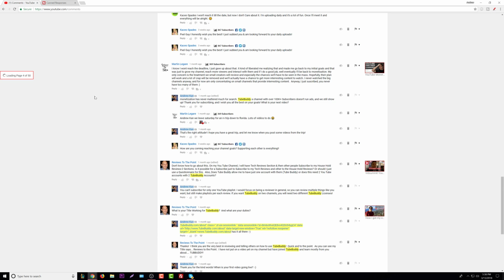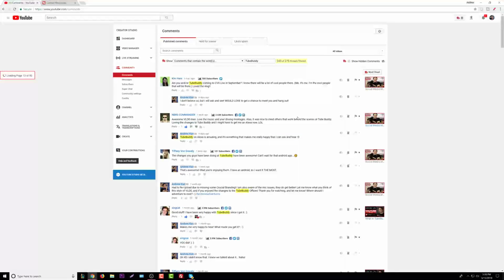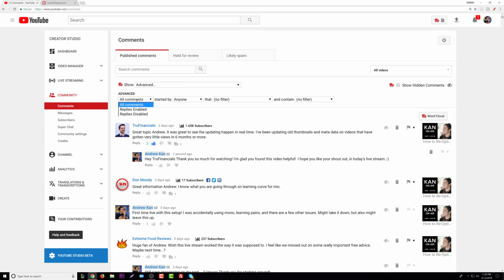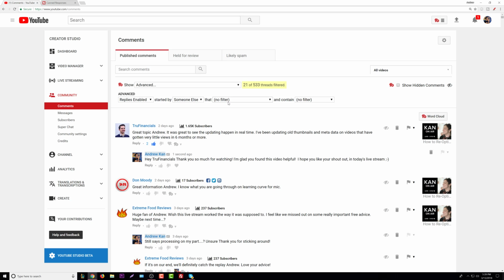How to reply to YouTube Comments Faster | TubeBuddy Comment Filters!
Learn how to reply to YouTube comments faster! With TubeBuddy comment filters! Also learn how to properly communicate and moderate comments with ease!